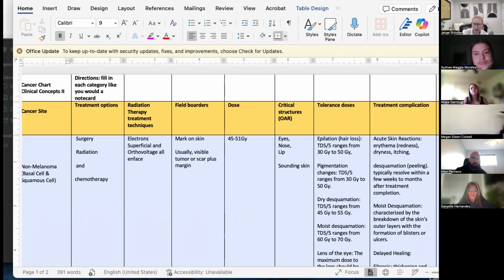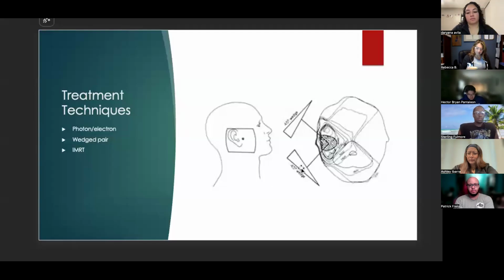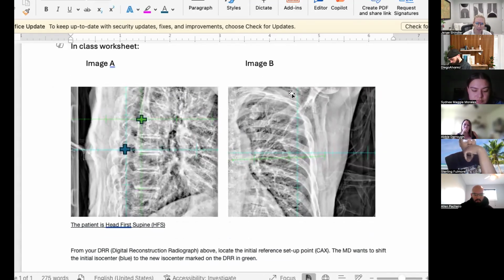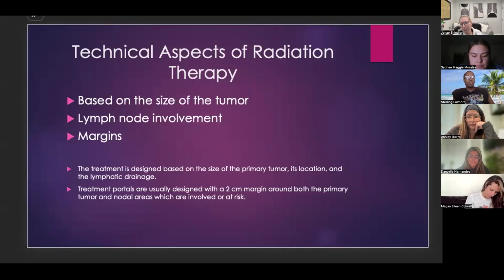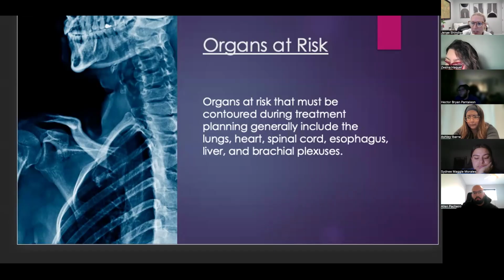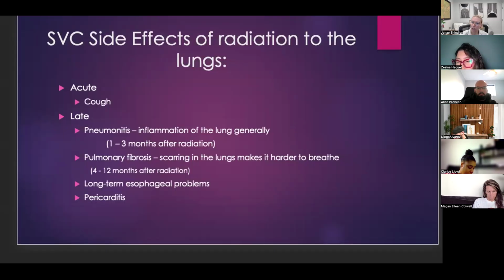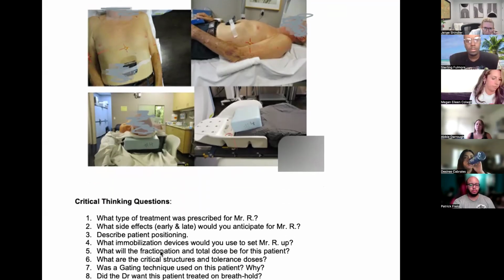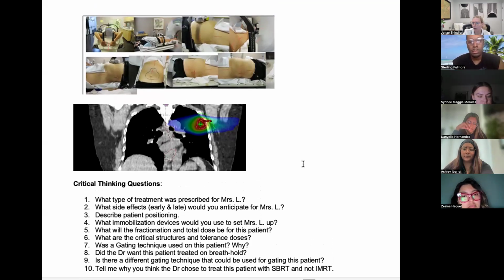CC2 Lecture 9/25/25